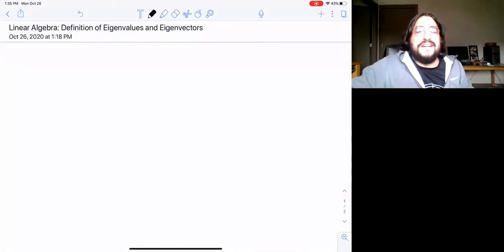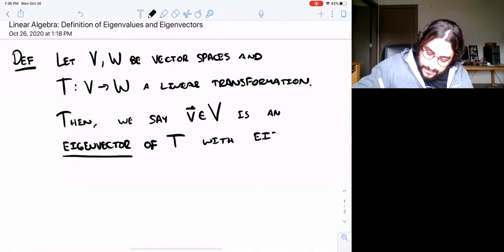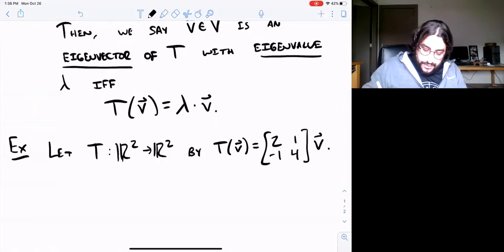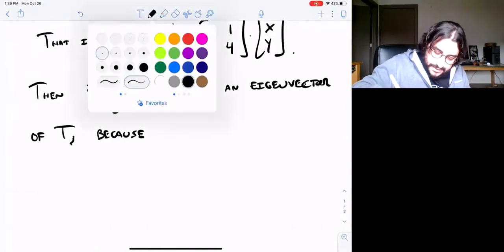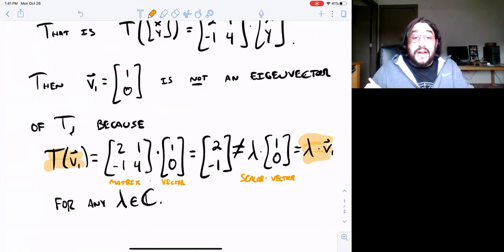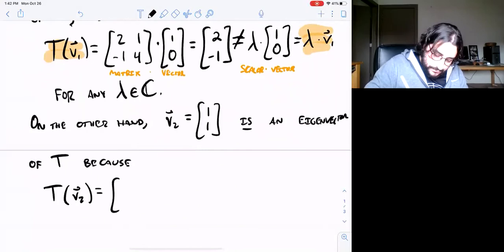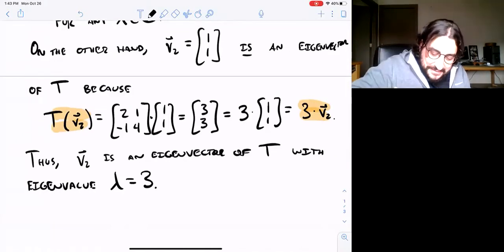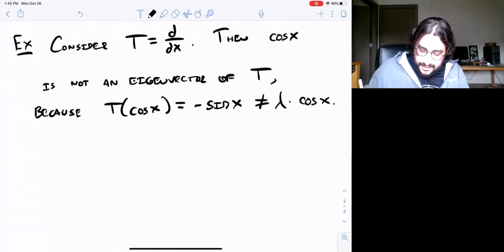Linear Algebra: Definition of Eigenvector and Eigenvalue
In this video, we state the definition of eigenvector and eigenvalue.  We proceed to witness both an example and a nonexample for each of two linear transformations: one given by matrix multiplication and one given by differentiation.